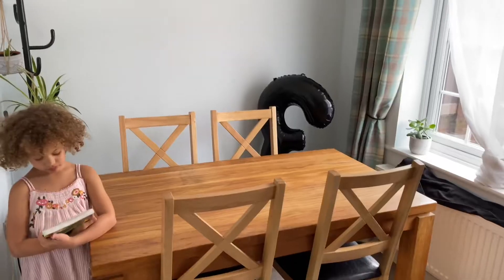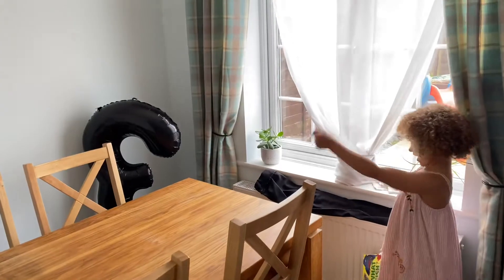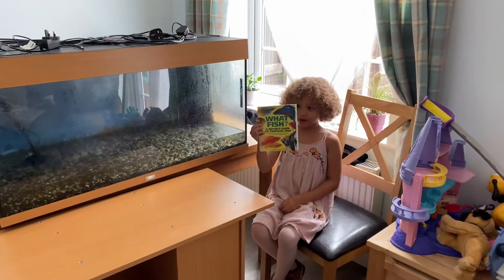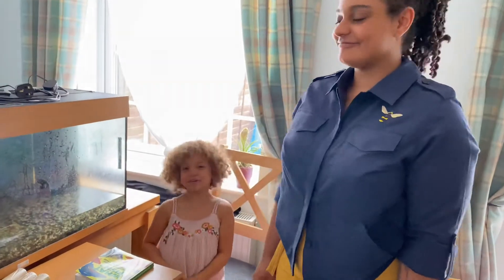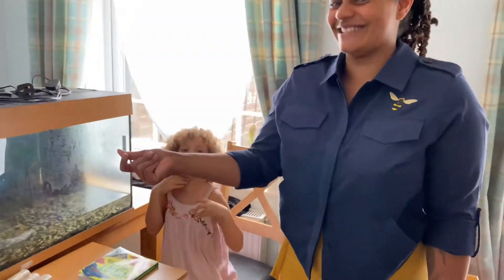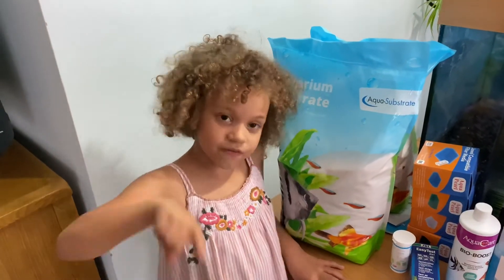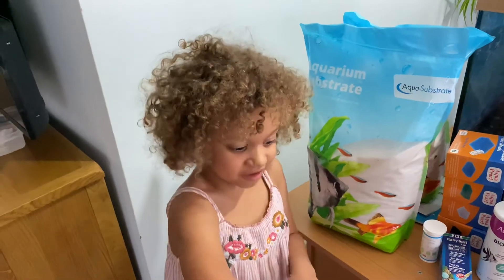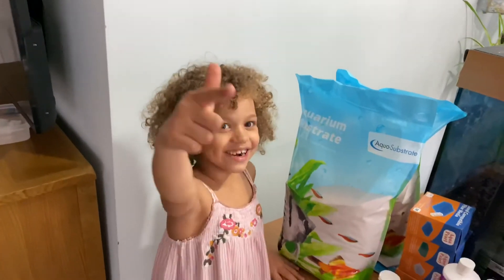New Fish Tank • Episode One • Fish Tank Chronicles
Hey guys Spinksy here

Welcome to episode one of our fish tank chronicles.

So I finally get to have a fish tank setup! I have enjoyed fish for quite some time but have been out of the hobby for a good few years. I’m not a complete noob to the hobby but I am far from being an expert.

In this series you can expect to see our journey from the very start, all of the family are getting involved and finding a new love for tropical fish. Especially mini Spinks who is learning so much!

In this episode we will be using some magic to help us get the fish tank to our home. Then we all head out to Maidenhead aquatics in Peterborough to get some much needed essentials for our new setup.

If you enjoy this video please give it a 👍 by doing this you are massively supporting my channel.

For Businesses Enquires Please Email